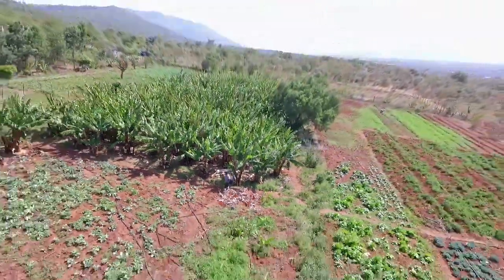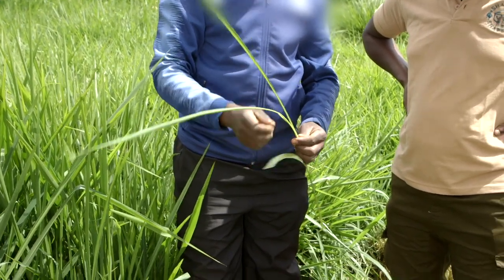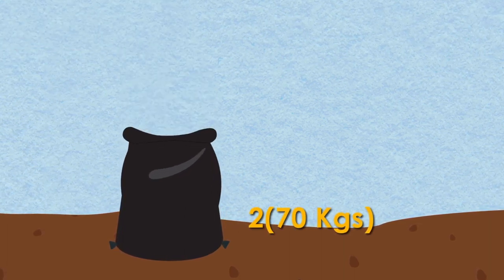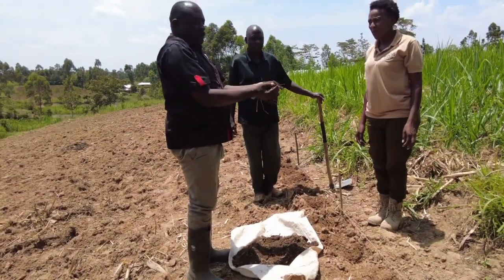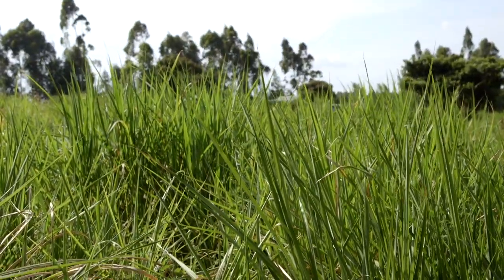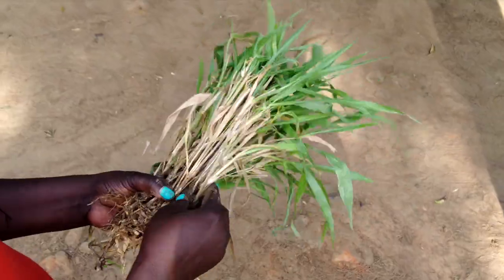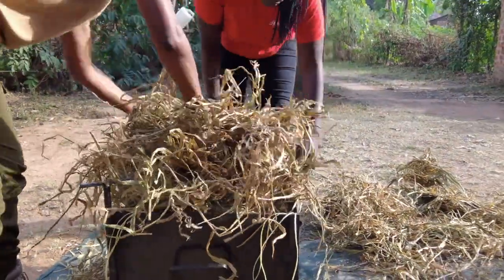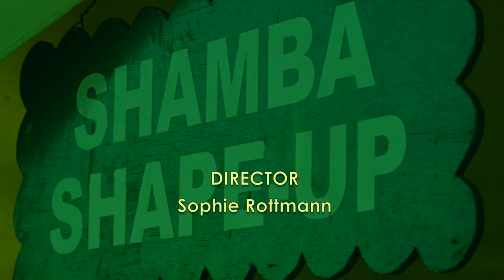Shamba Shape Up Series 11 Episode 38 English Re edit 25th December 2021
Welcome to Shamba Shape Up

On this episode we are focusing on forage for your dairy cows